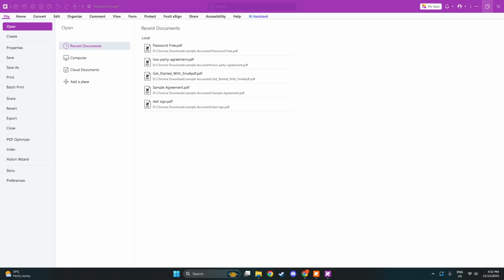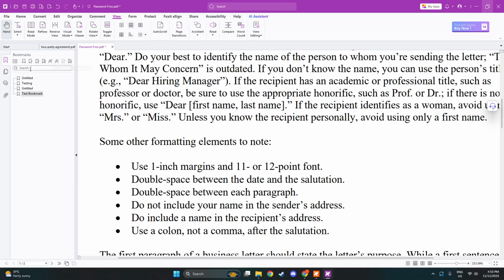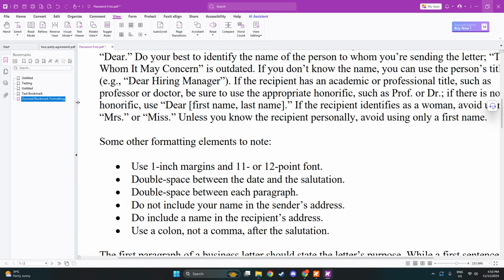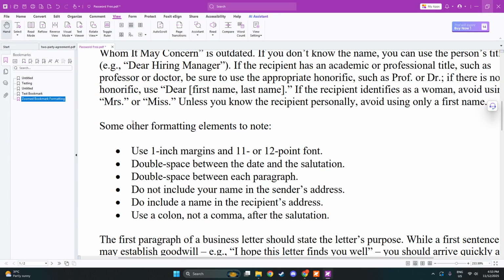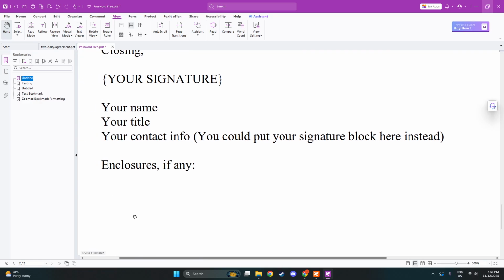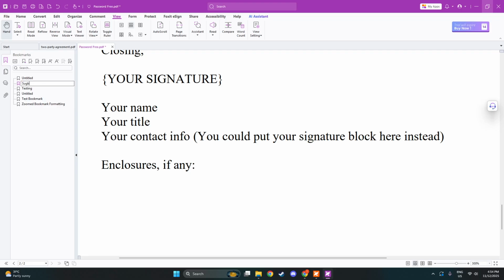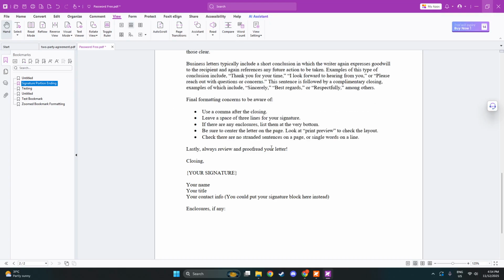How to Add a Bookmark in Foxit Reader [2026 Full Guide]